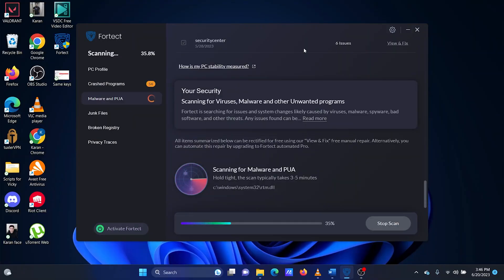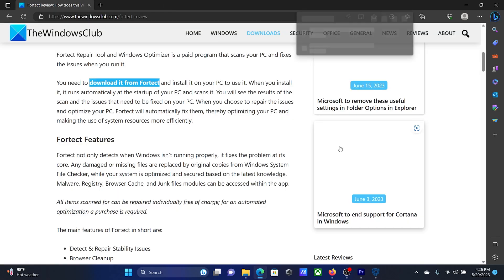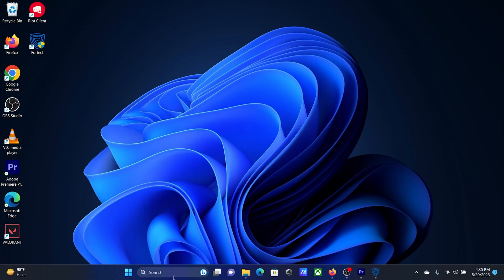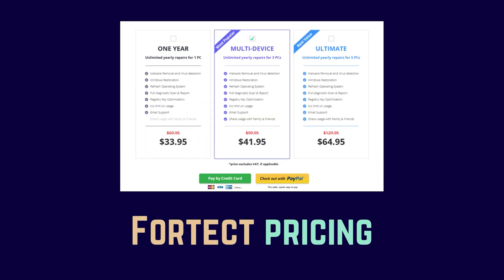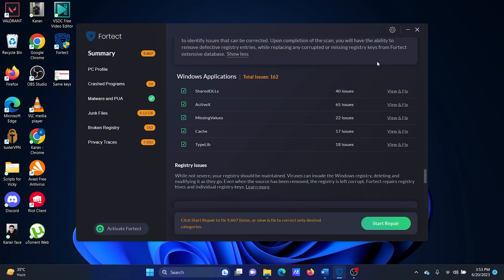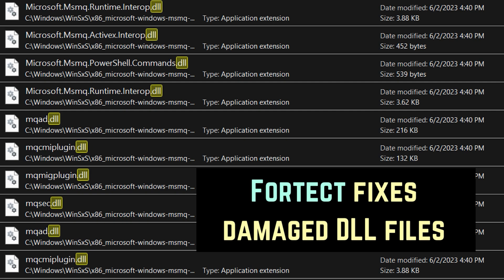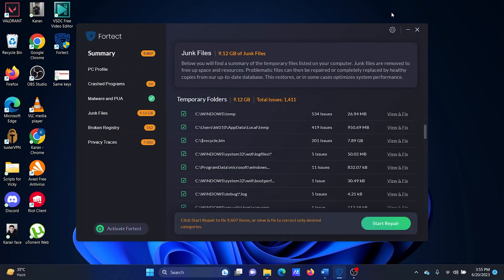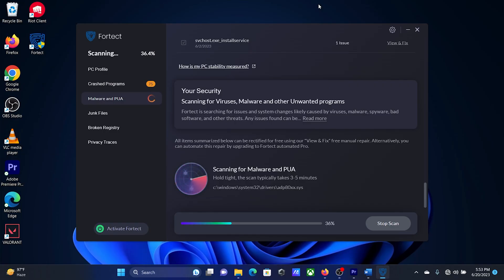Fortect Review: How does this PC Repair Tool work?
Fortect Repair Tool & PC Optimizer is a program that can scan your Windows 11/10 PC for errors, fix them automatically and optimize your PC to make it run faster! In this video, we review Fortect and explain its features to you.

Timecodes:
0:00 Intro
0:35 Download Fortect
0:57 Create a Restore Point
1:09 Fortect Pricing
1:23 Windows Specific issues
1:45 Damage caused by viruses
2:12 Computer freezes or encounters BSoD errors
2:50 Damaged DLL files
3:18 Remove PC junk
3:28 Restores unhealthy version of system.